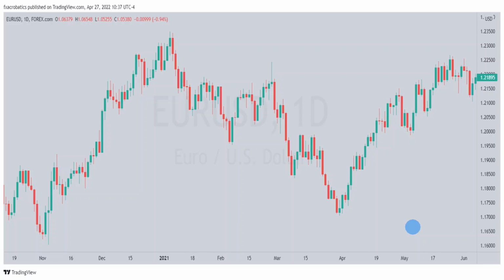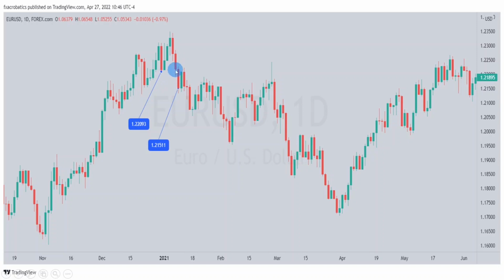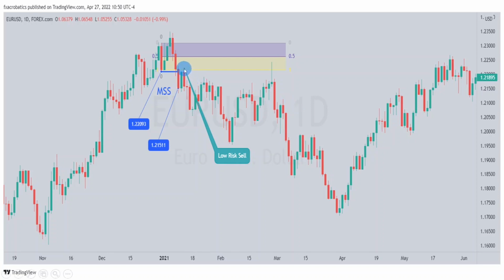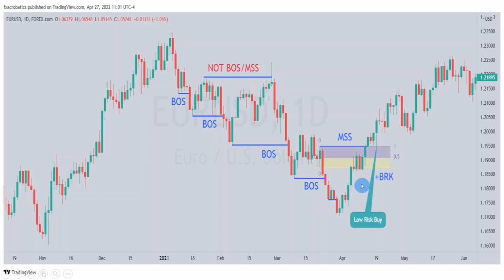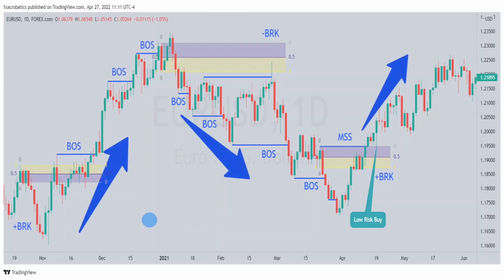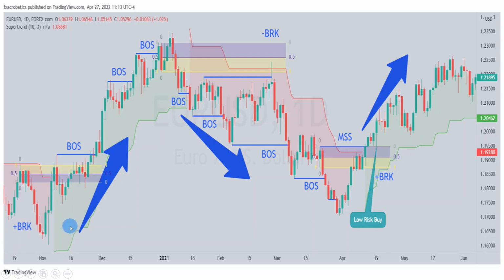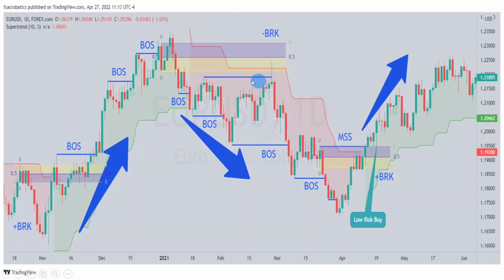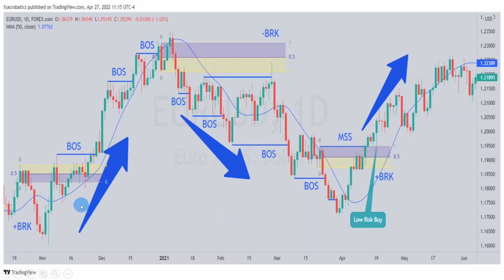Institutional Market Structure | Part 5 of 10| Market Structure Shift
In this series of videos we address the concepts of institutional market structure, so that at the end you will understand who you are up against when you place a trade.

In this fifth part we explore the market structure shift concept and we discuss how break of structure and market structure shift affect the directional bias of market structure.

Once you understand how the market shift and break of structure work together to determine the market's direction, you will never be confused again and your trading will be transformed.
We also discuss how the market structure series videos can be used to our advantage when decoding institutional market structure.

I have important links below that can help you start out the journey.

Hope you'll find this helpful, until the next one, This is the way!